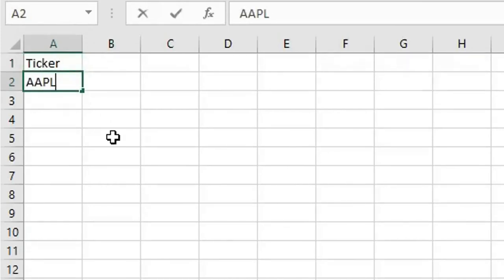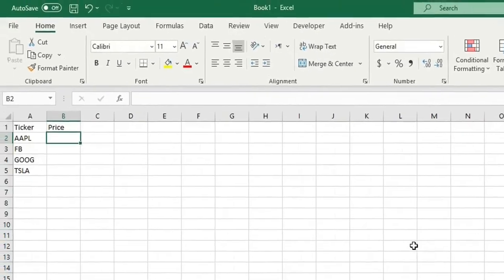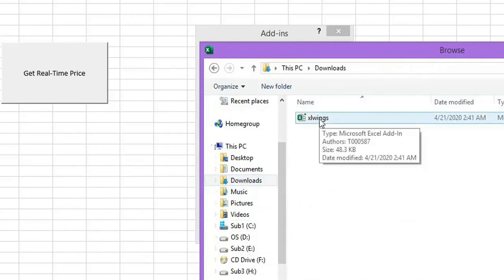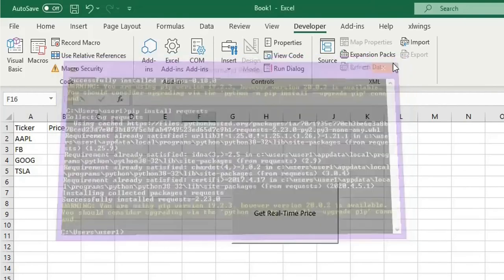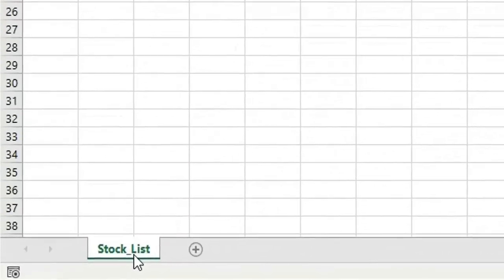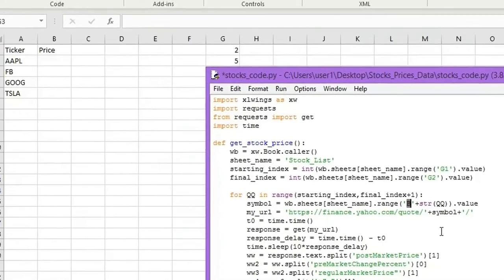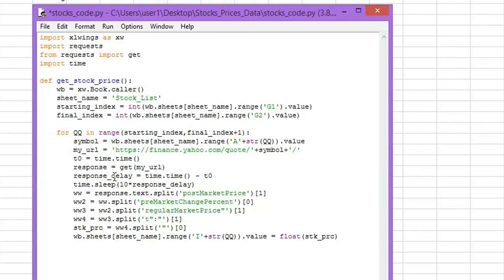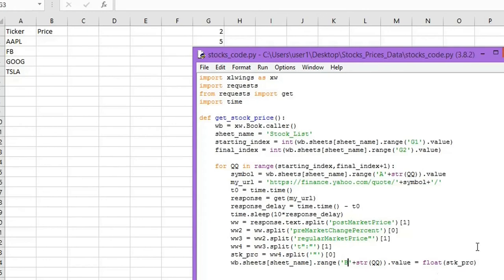Real-time Stock Prices in Excel using Python and xlwings ... No subscriptions required! Part 1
In this video, I am explaining a simple method to get real-time stock prices in Excel using Python code and xlwings module. You do not need Office 365 subscription to use this method!